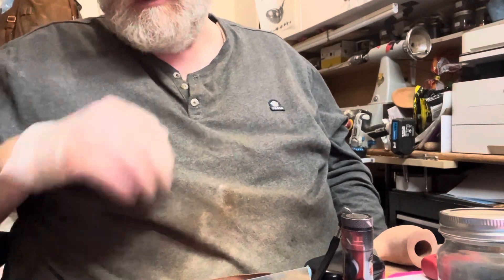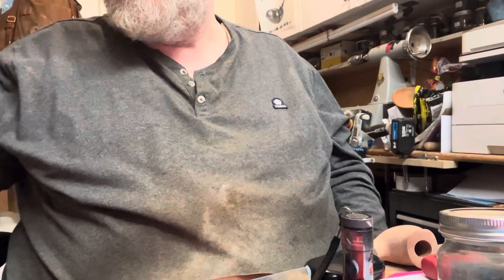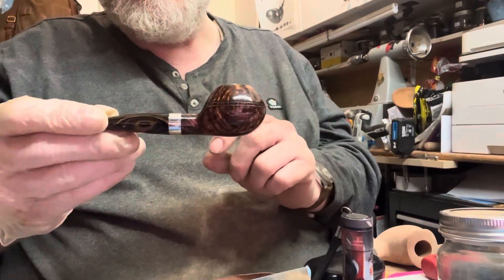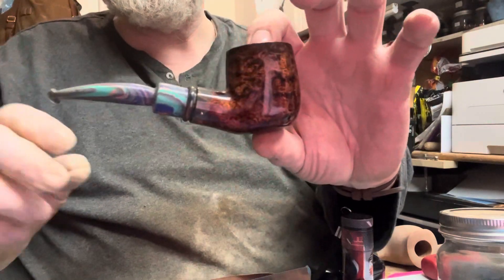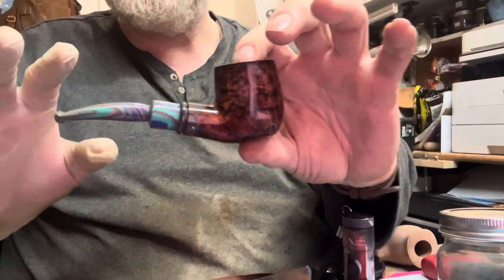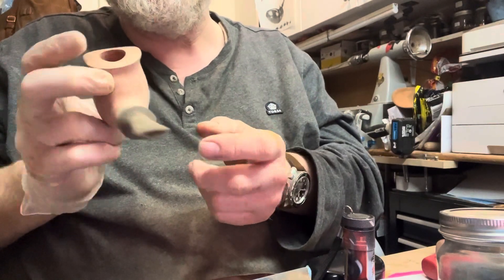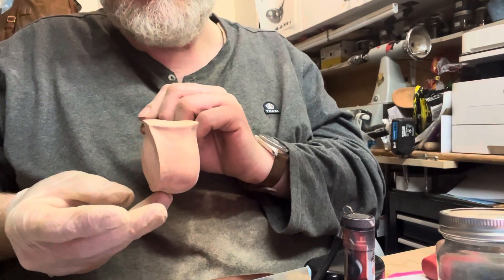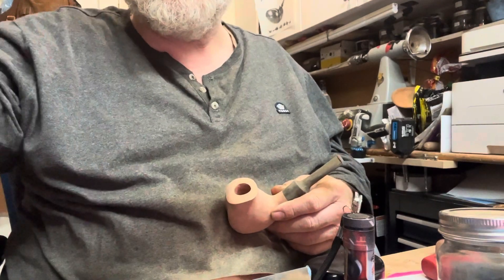Pipe number Clarification